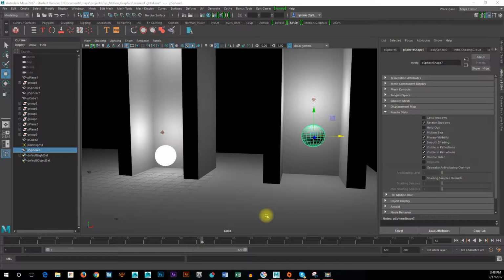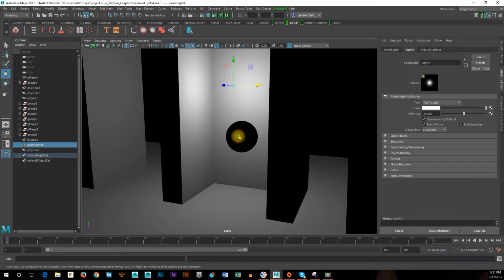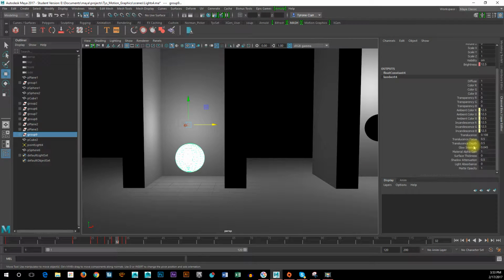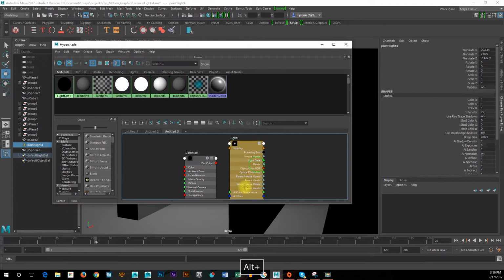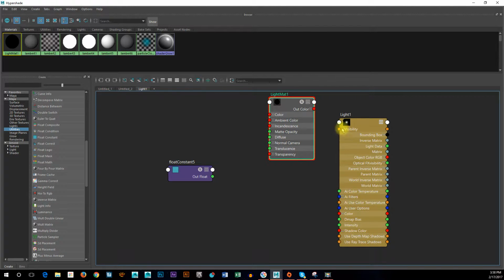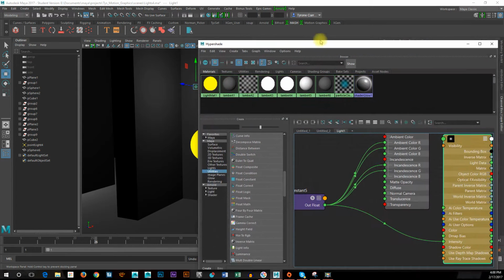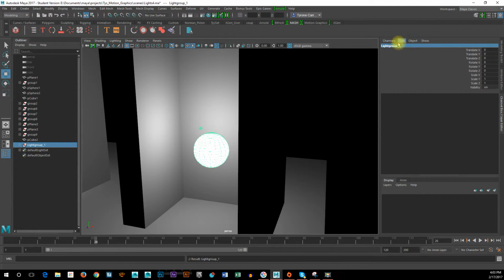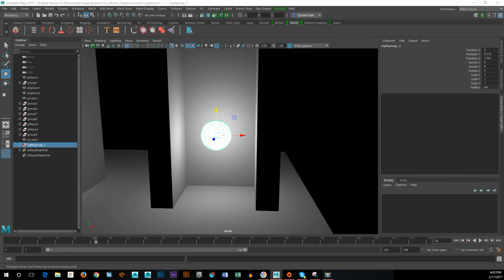5b Maya Of On Lights